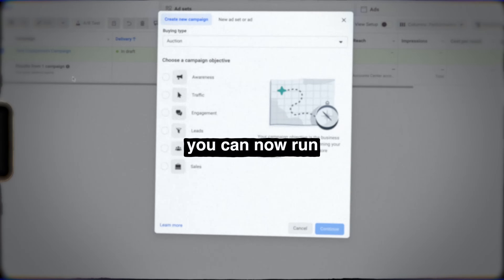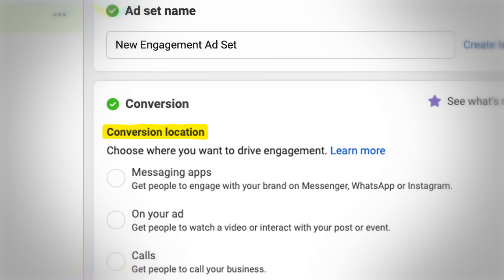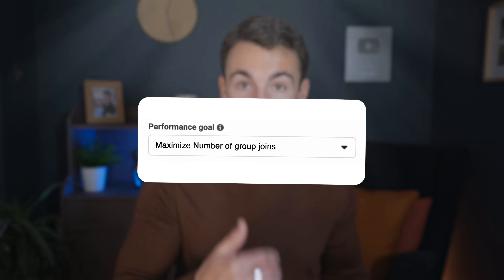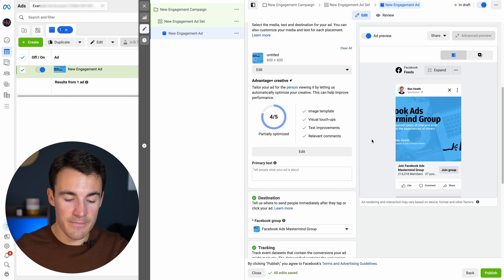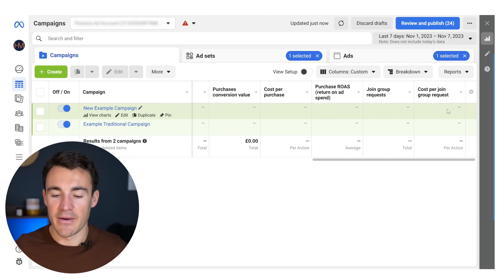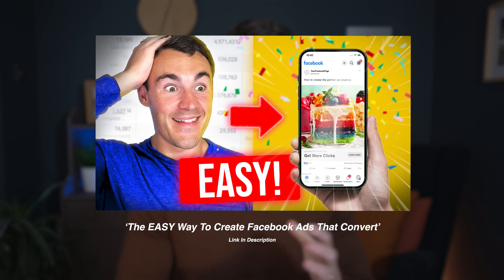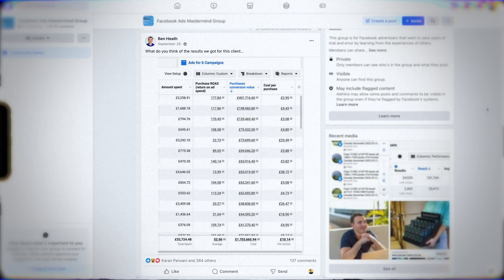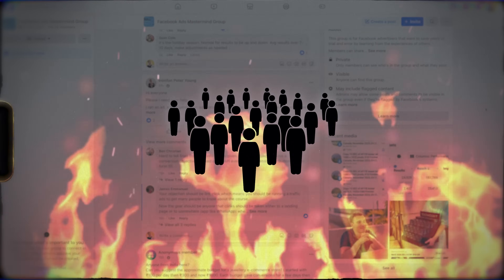Huge New Facebook Ads Feature!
Want me to MENTOR you to crush it with Facebook Ads?
Want my agency to do it for you?

The new Facebook ads feature that I've been asking for for years, has finally arrived!

We are now able to directly promote and grow Facebook Groups with Facebook ads.

I have a Facebook Group with more than 215,000 members so I know a thing or two about growing a Facebook group...

And this new Meta ads feature is a game changer.

In this video I show you exactly what it is and how to use it.